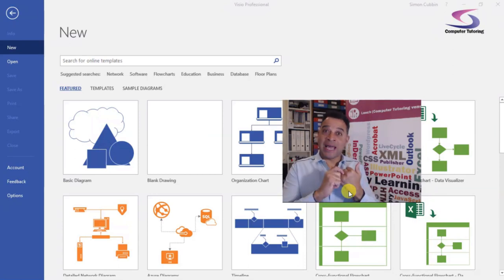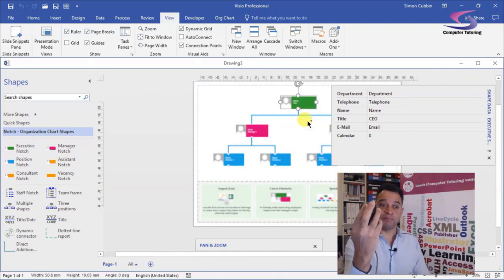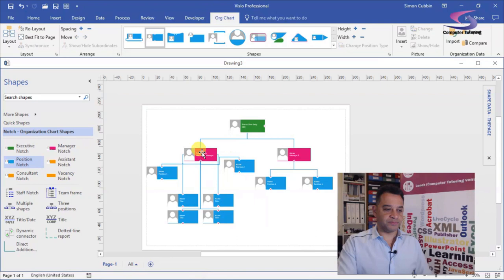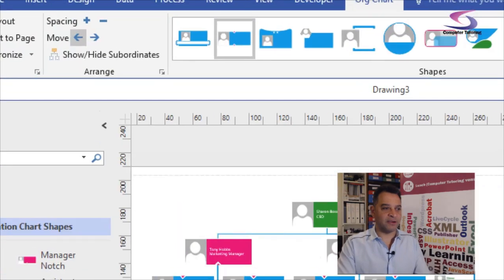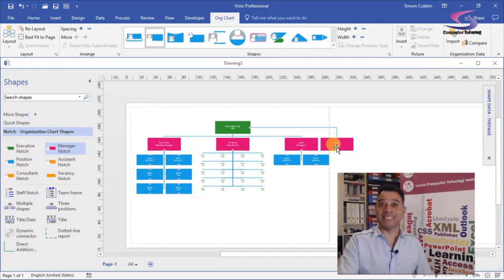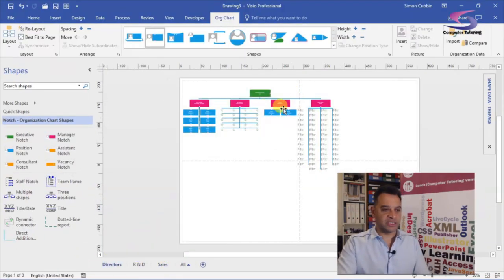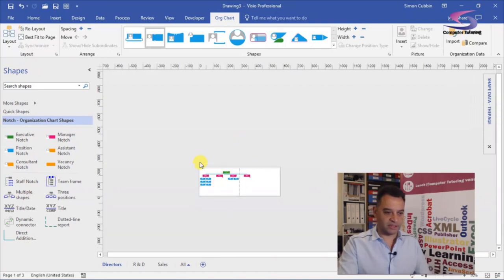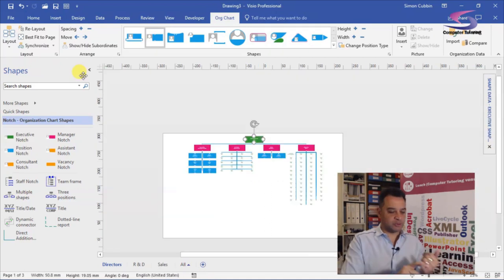Visio 2016 - Organisation Chart tutorial - Creating Synchronised Copy in Visio 2016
Creating an Organisation chart in Visio is straightforward and should be fast. That is if you do so in the way that Visio 2016 was designed.
This Computer Tutoring Visio 2016 tutorial will instruction you on Laying out a page
Separating Pages, so that part of the organisation chart appears on another page.
Creating a synchronised copy. That's right! After you've separated your organisation chart onto the different pages you can set up your org chart so that when you update the name and job title on one page, it is updated on the other. You can then hide the subordinates on the first page, and have them synced to the other page.
We'll also touch on use Shape Data, and how you can use Shape Data to change the Title | Name and other nice bits of information.

00:00 Introduction
00:24 Overview of what we go through
00:43 Open Visio, view options
01:00 Create an organisation chart
02:24 Display shape data window
03:45 Edit shape data
05:00 Add a position notch
05:50 How to use the organisational chart tab – tips on layout
07:05 Adding multiple shapes
08:20 How to deal with a messy page
09:10 Move left and right
09:25 Layouts
10:00 What to if the chart is too large for the page
12:30 Adding 50 additional shapes
14:00 Create a synchronised copy – hide subordinates
17:20 Printing an organisation chart
18:30 Show / hide subordinates button
19:19 Editing synchronised copy

This can be so much smoother for you via a Microsoft Visio in person training course.